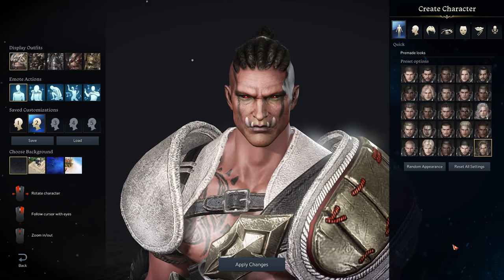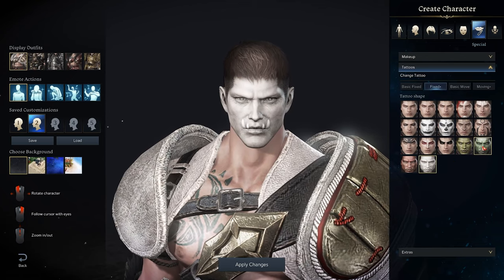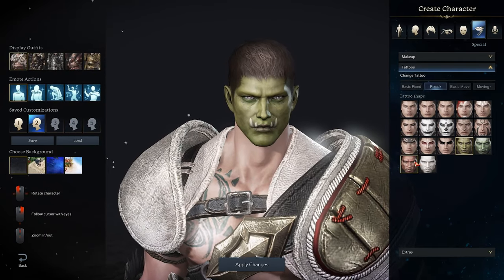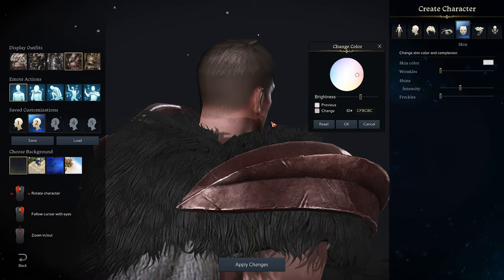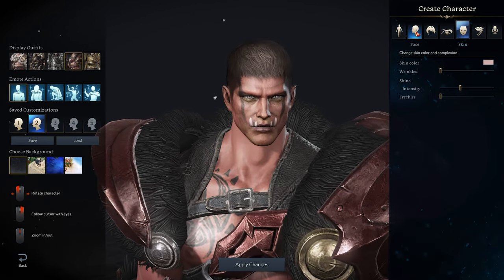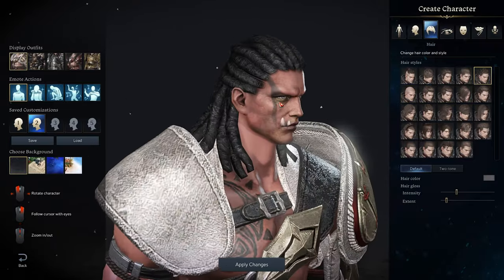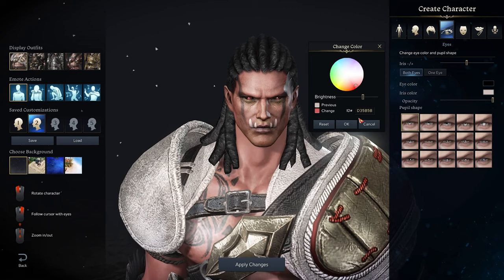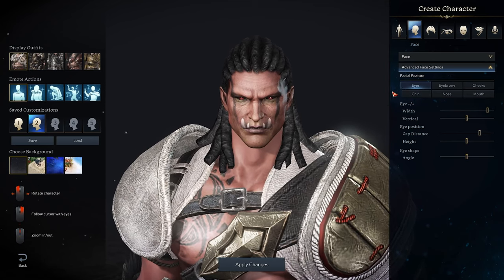CREATE A RED ORC IN LOST ARK (Character Creator)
Just a short guide on making a red orc in Lost Ark.